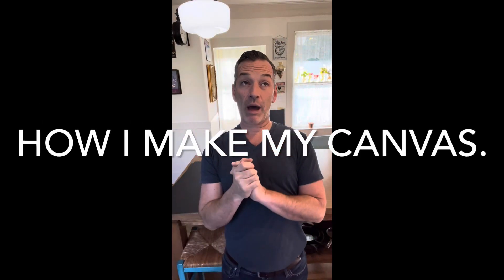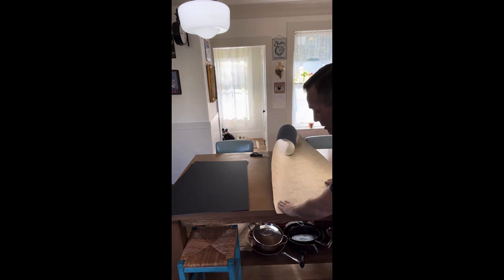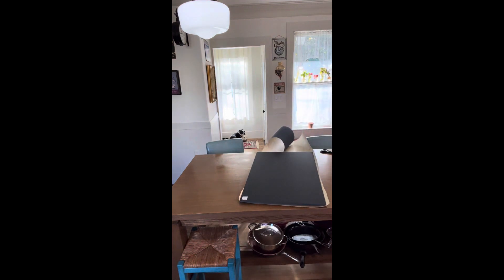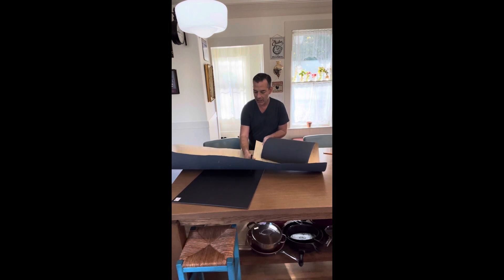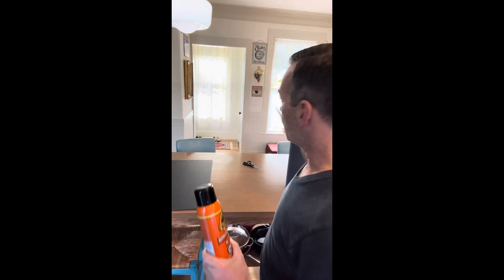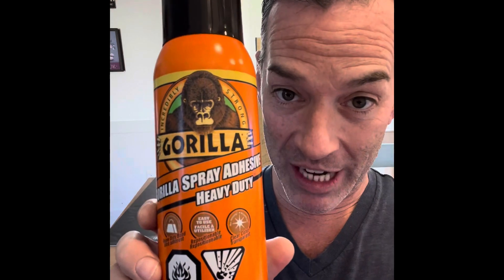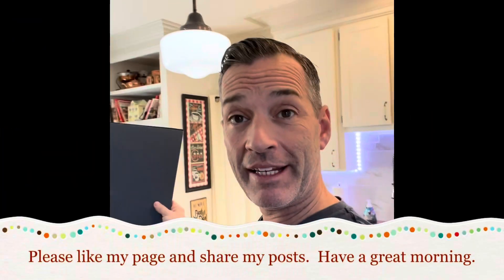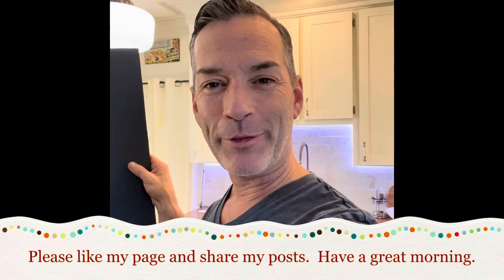How I make my canvas.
Using an industrial roll of sandpaper and cutting and gluing it to poster board for easy framing.